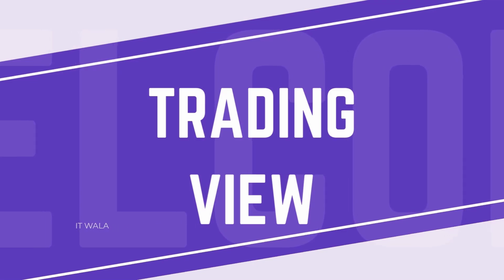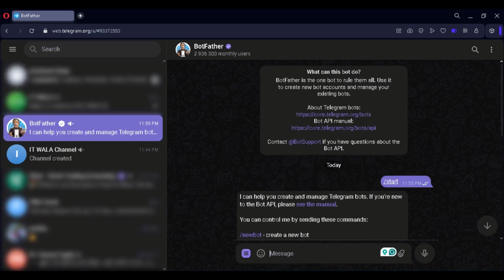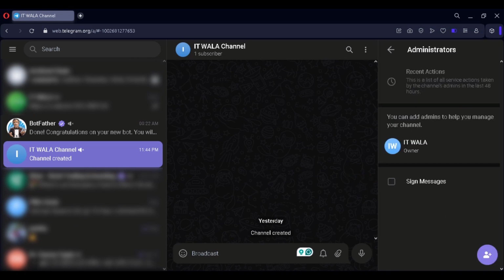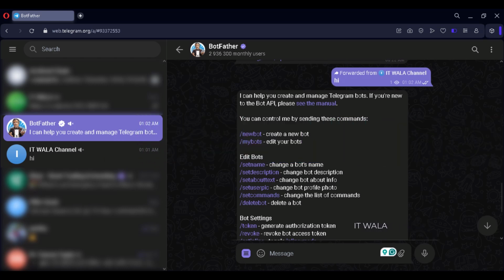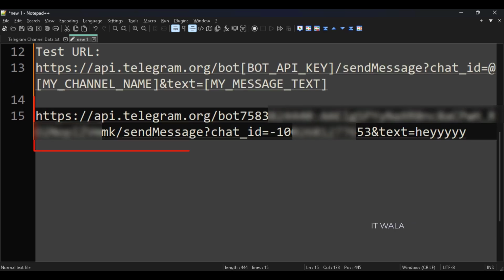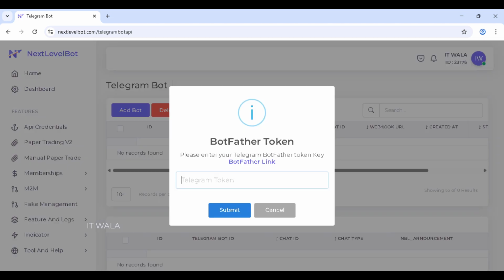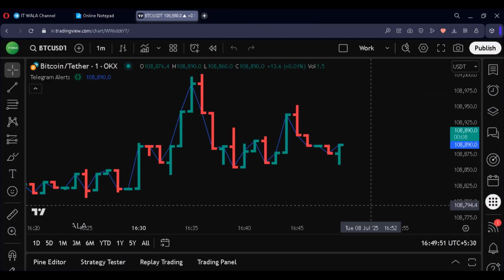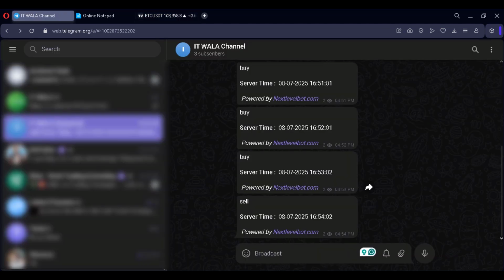Send TradingView Alerts to Telegram for Free Using Next Level Bot | IT WALA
Description:
In this step-by-step tutorial, learn how to connect your TradingView alerts directly to Telegram using a free middleware called "Next Level Bot." No coding required! We'll guide you through the full setup process—create an account, add your bot, and start receiving alerts on your Telegram instantly. This method is 100% free and perfect for traders who want real-time notifications.